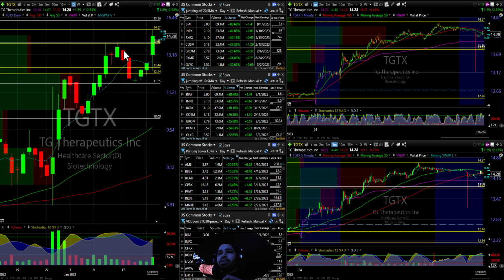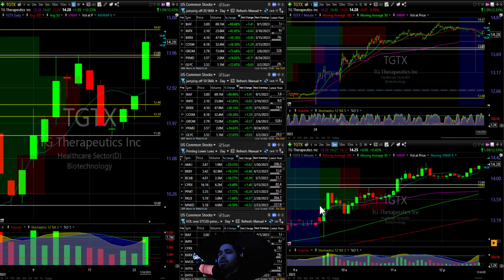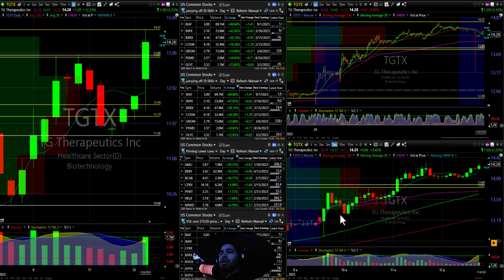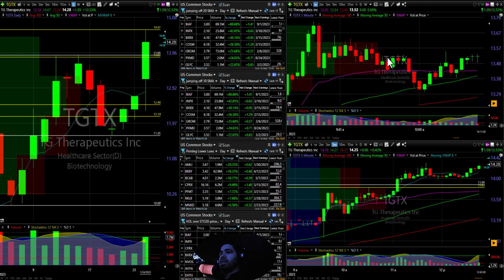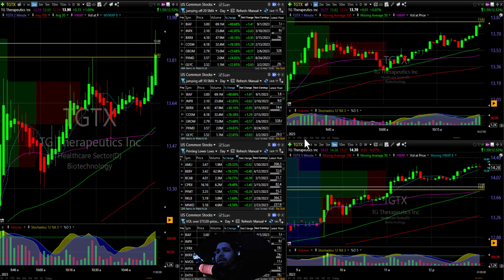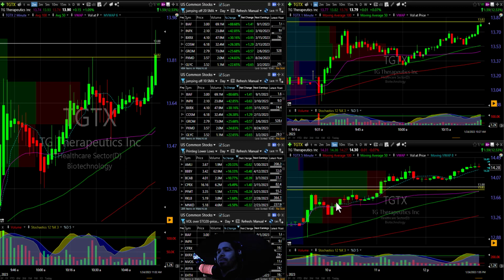how to trade stocks with news reports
In this video today I want to show you a few details you can use to help you with how to trade stocks with news reports, it could be something important to know what to look for and when you want to trade stocks with news reports.

If you are looking for conversation and sharing ideas here is the link for the trading community chatroom, access it's FREE.